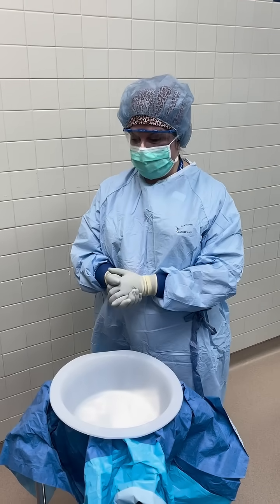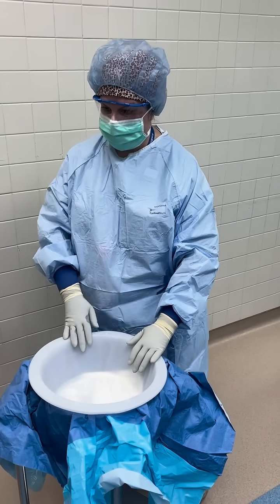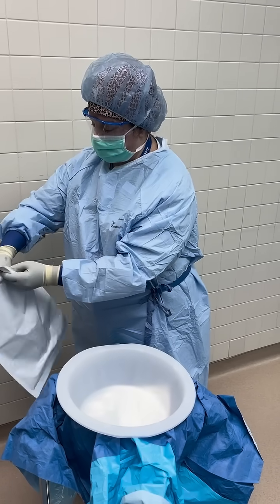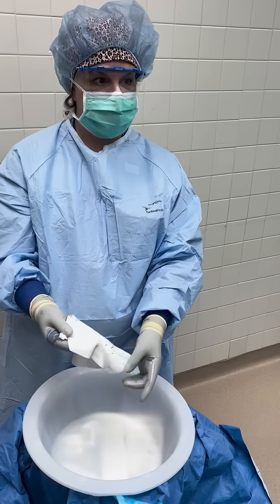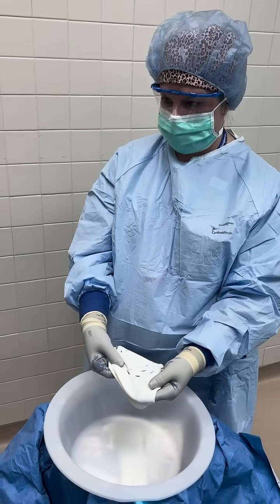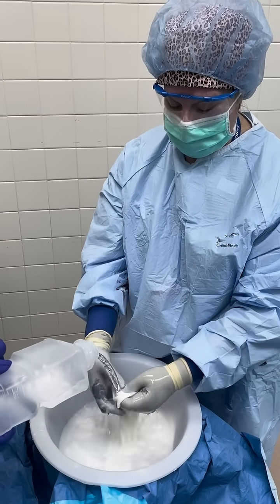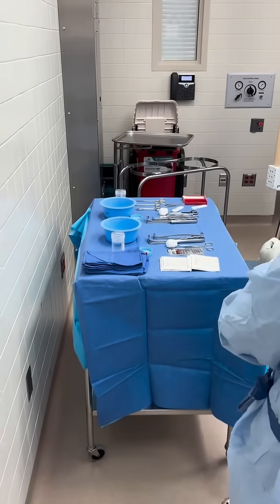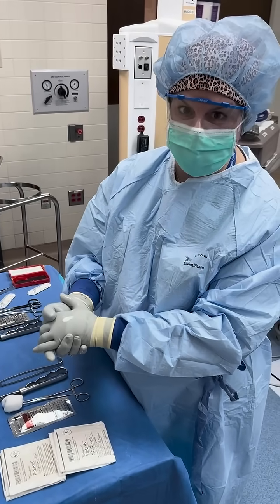Dr Dunya Atisha FlexHD Pliable PRE Prep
Dr. Dunya Atisha demonstrates how she prepares the FlexHD grafts for implantation.